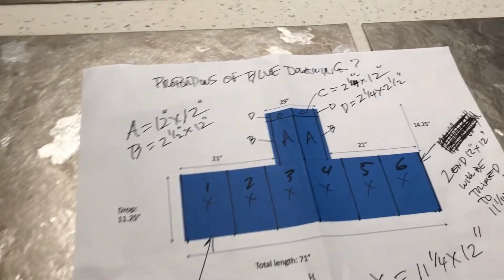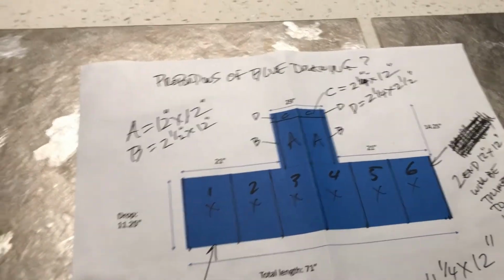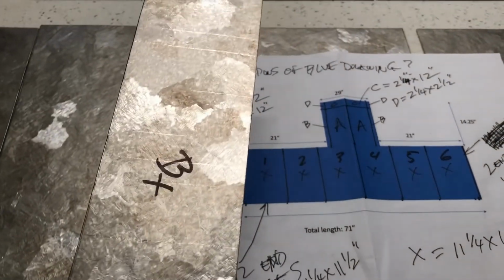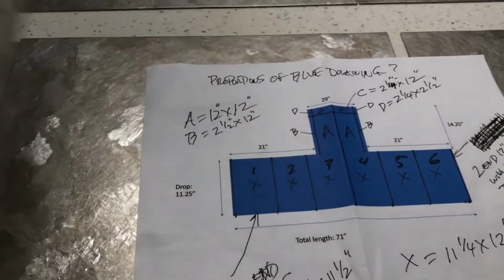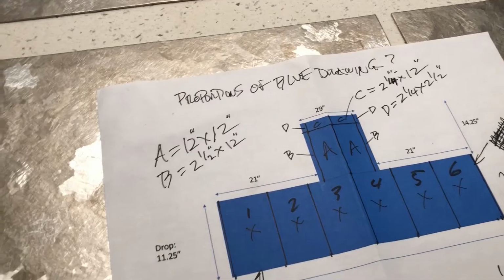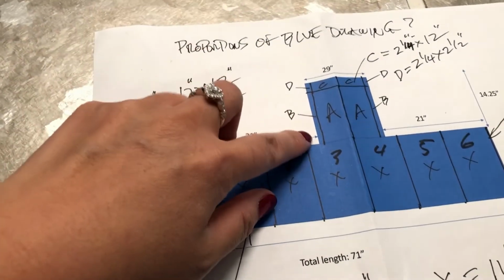Jazzing up the bar with Crystal Titanium Sheet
I got a little help to jazz up my plain looking bar with crystal titanium sheet!

for more amazing crystal titanium projects!